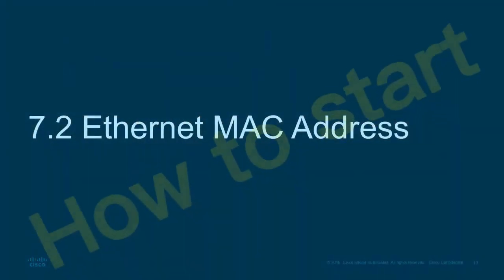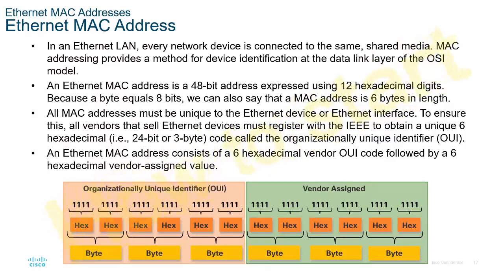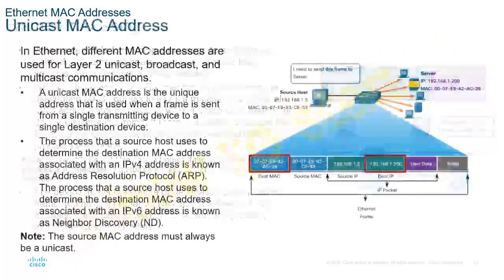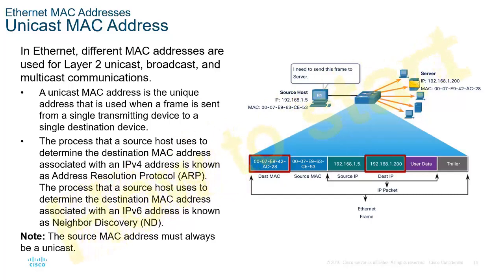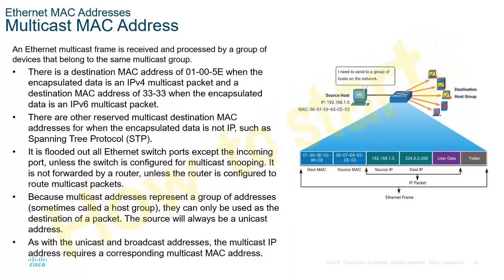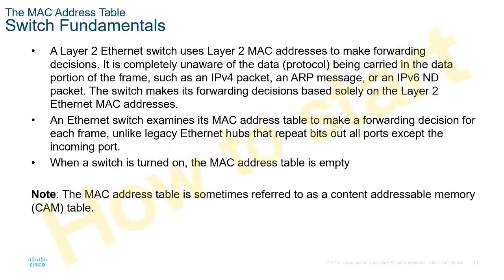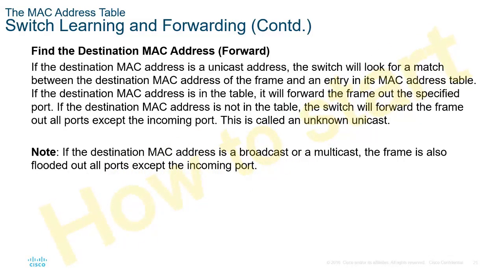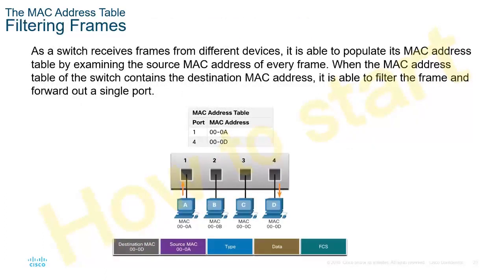ITN - Ethernet Switching (2/3)